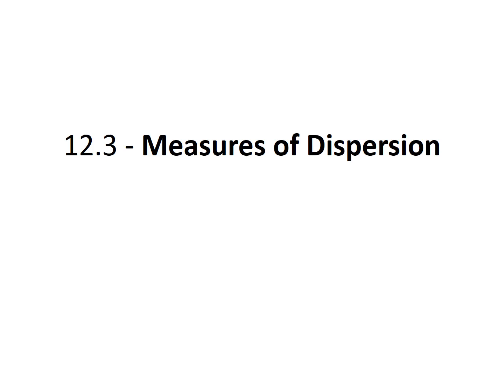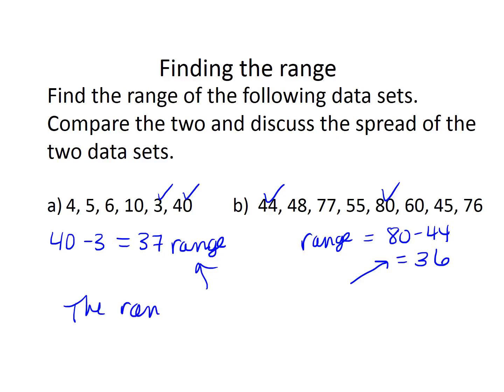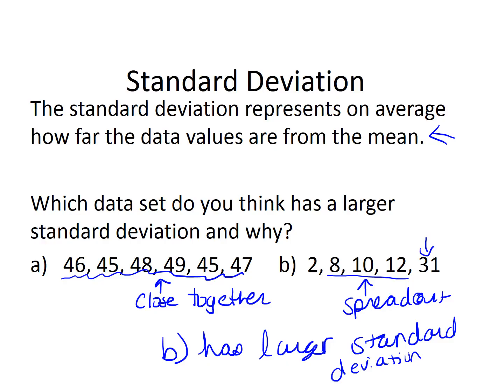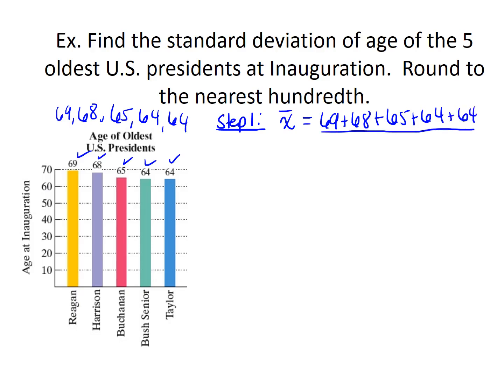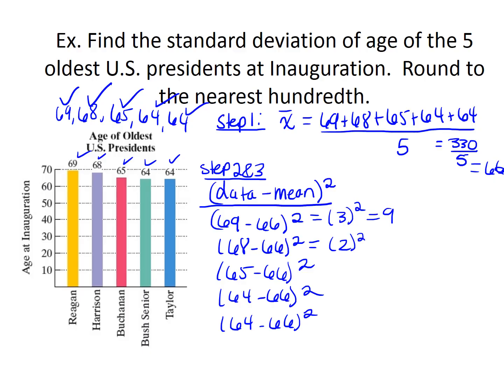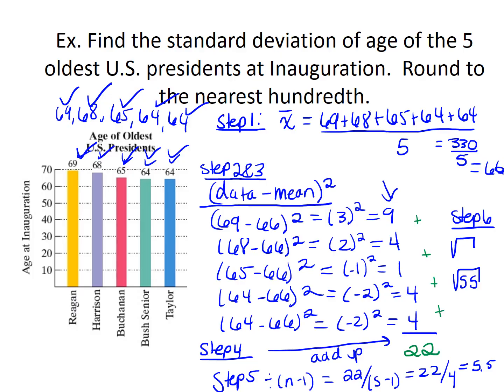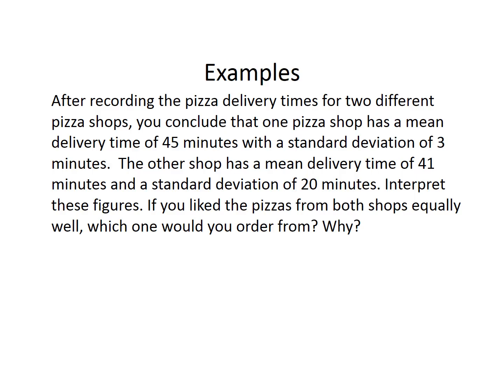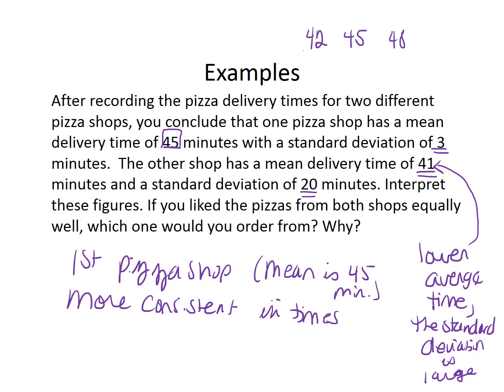Video 23 - Section 12.3 Part 1